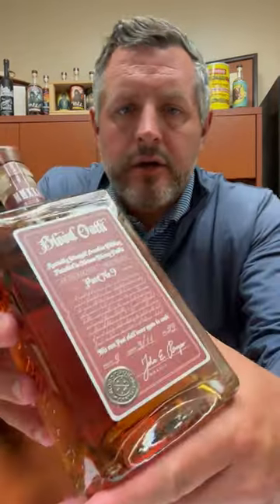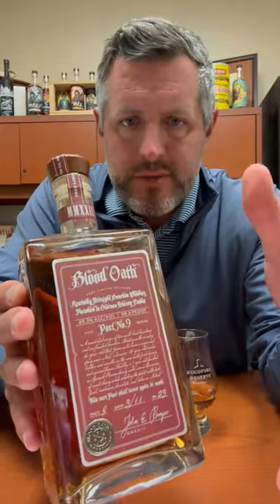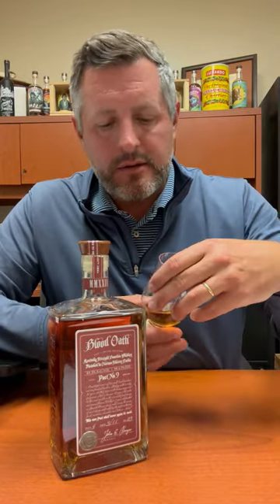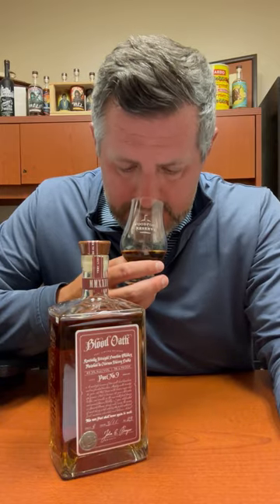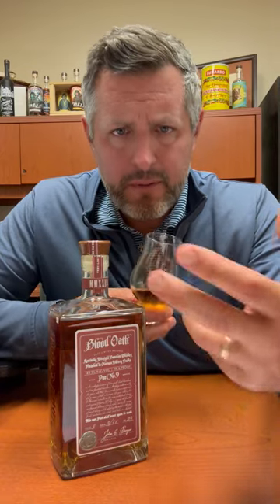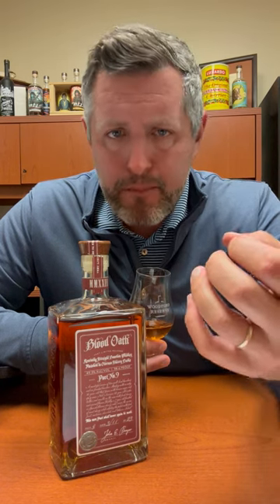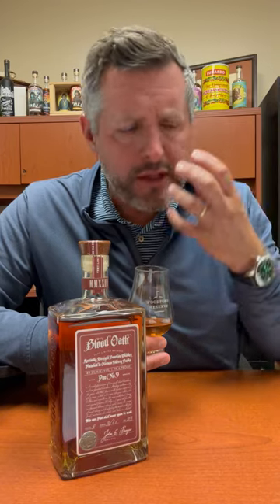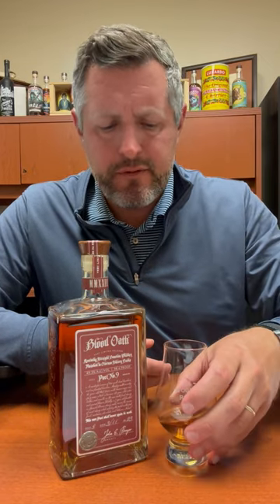Blood Oath Pact No. 9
Blood Oath Pact 9 is a blend of 16yr and 12yr old Kentucky straight bourbon along with a 7yr old finished in Oloroso sherry casks, bottled at 98.6 proof. Intensely lifted herbal notes on the nose with mint, pine, and honey emerging, some yellow fruit as well. On the palate, a very rich and warming center palate, exploding with orange fruit, leather, and spice. Best mid-palate intensity I've ever had in a bourbon.  Extremely spicy finish with a touch of fruit at the end.